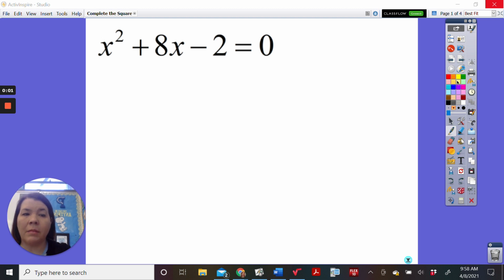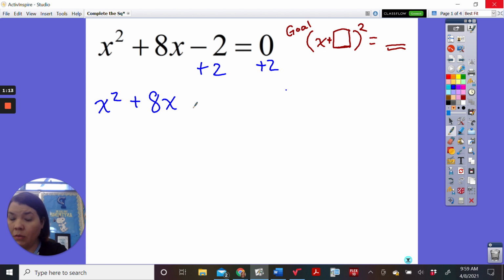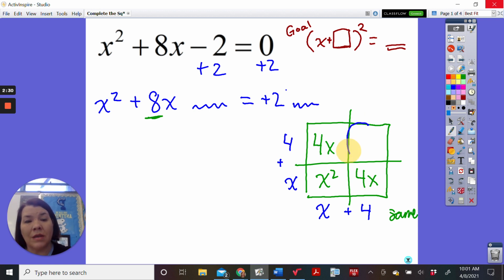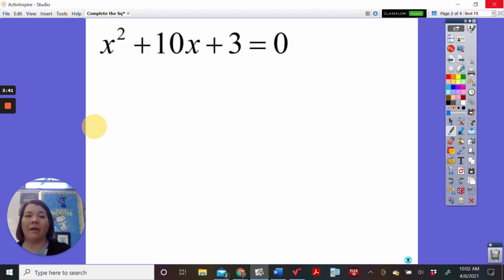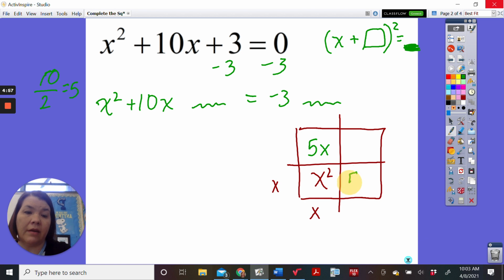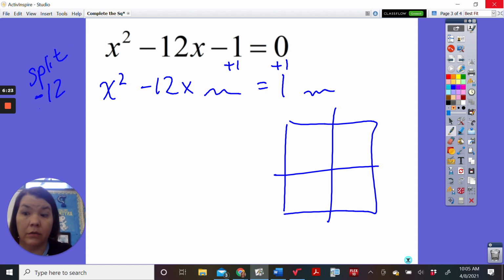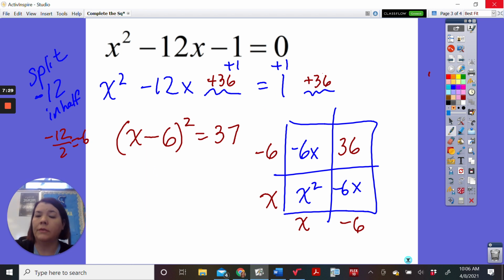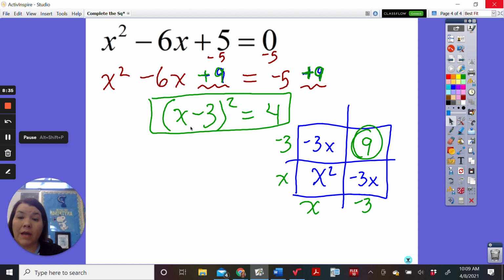M2 Completing the Square Review before 9.1.3